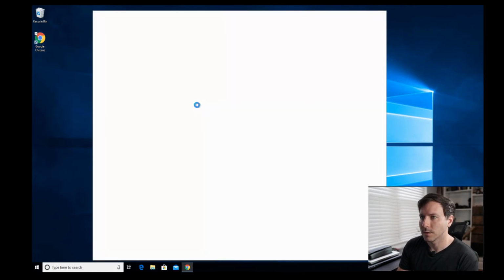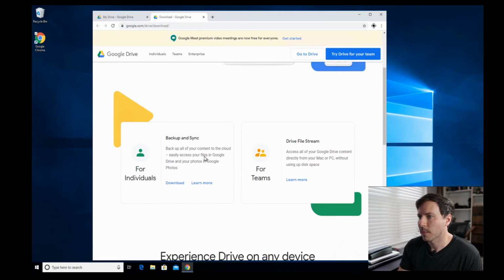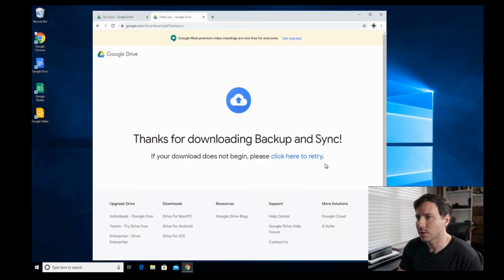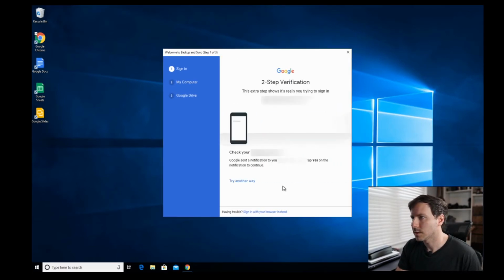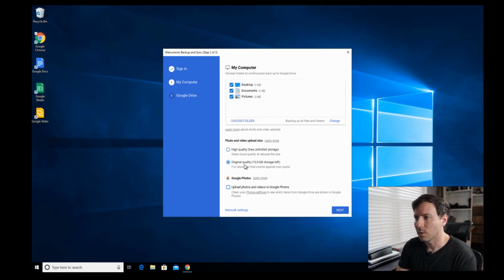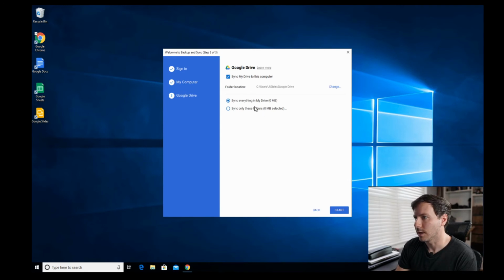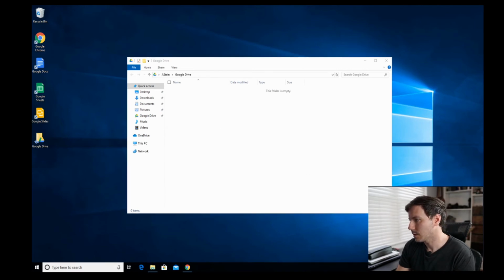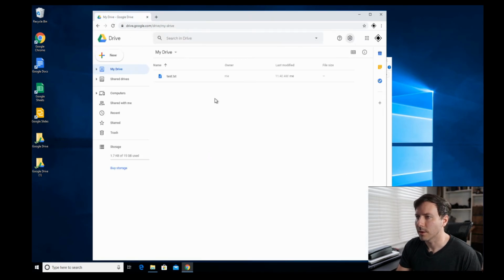Tech Tip: How to Backup Your Data With Google Drive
** Obviously sound is still a problem...I'll get there. **

Let's have a little talk about data backups and disaster recovery...

In this video, I'll show you how to use Google Drive to automatically sync your desktop, documents, pictures, or anything else from your computer to the cloud. The process is simple and only take 5 minutes to complete.

Thumbnail background photo by Georgie Cobbs on Unsplash